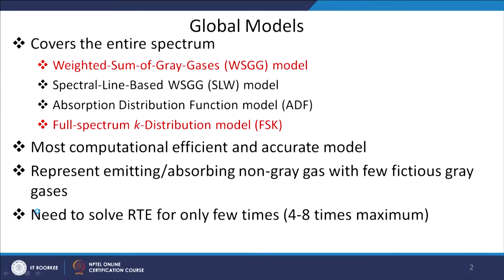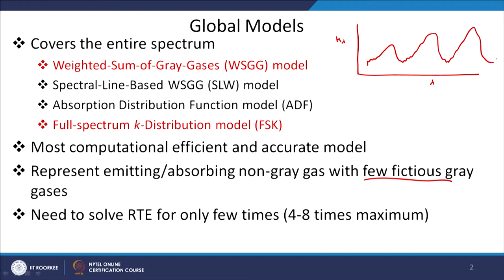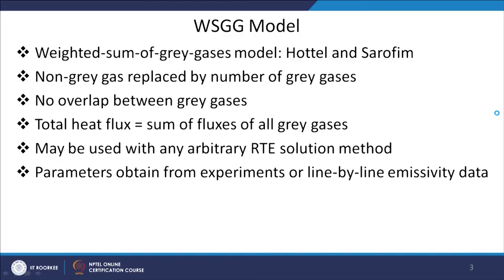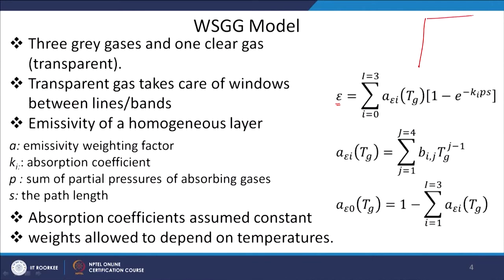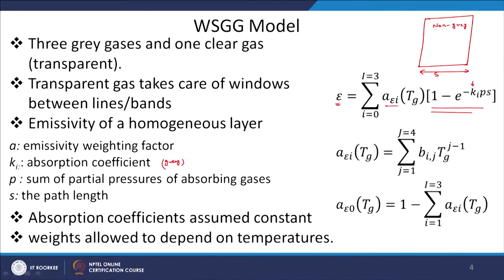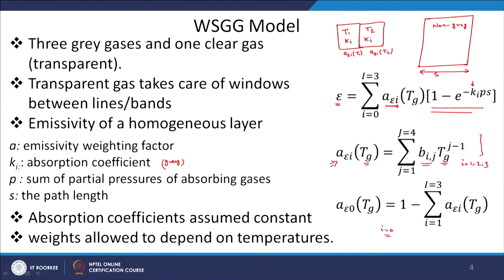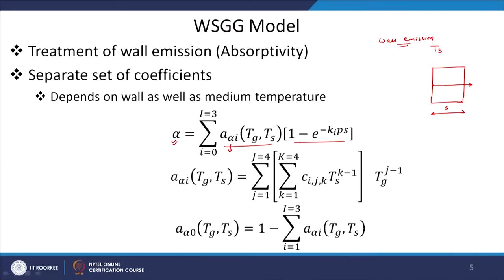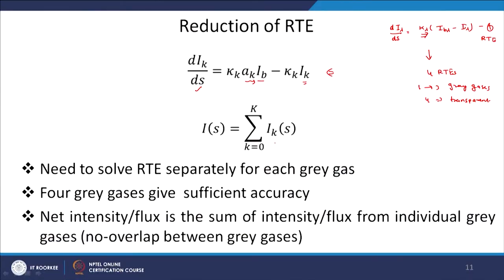WSGG Model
Prof. Ankit Bansal
Department of Mechanical & Industrial Engineering
IIT Roorkee